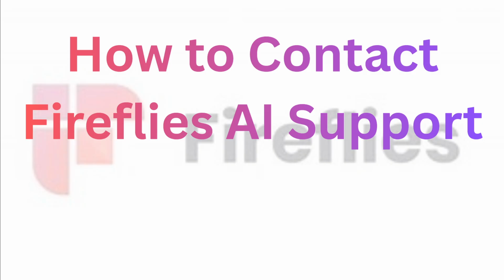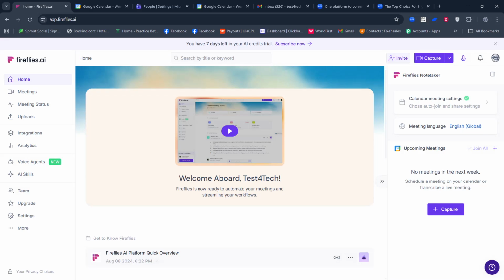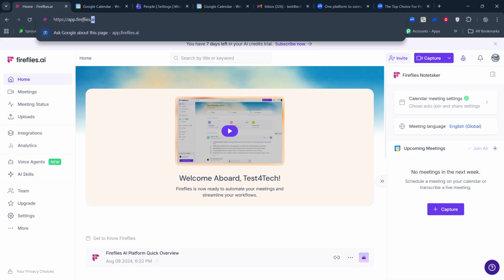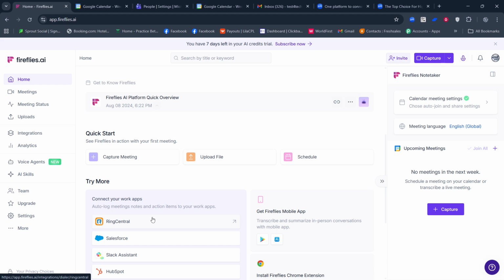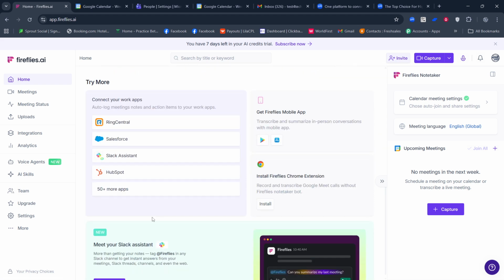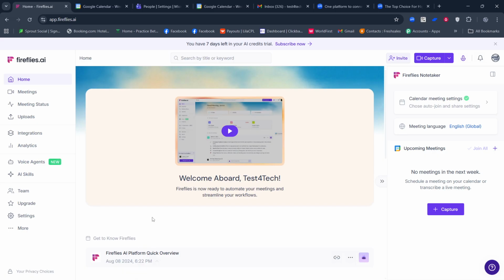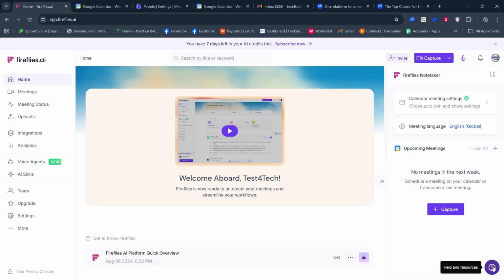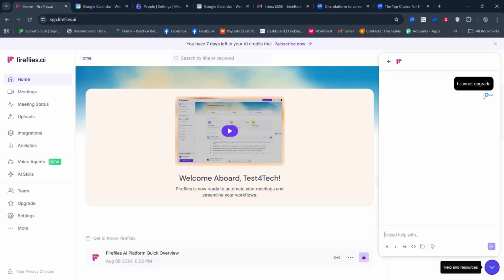How to Contact Fireflies AI Support [2026 Full Guide]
How To Contact Fireflies AI Support

In this video, we show you exactly how to contact Fireflies AI support to resolve technical issues, inquire about billing, or receive guidance on platform features.

Establishing a direct line to the technical team is essential for minimizing downtime and ensuring your meeting automation remains uninterrupted. By utilizing the platform’s integrated support tools—such as the in-app chat for real-time assistance or the official ticket submission process—we can provide the necessary details and diagnostic information to receive efficient, expert-led solutions for any account or software challenges.

Technical Specs:
Software: Fireflies AI; Feature: Customer Support & Help Center.